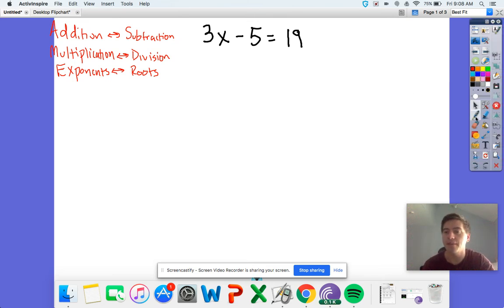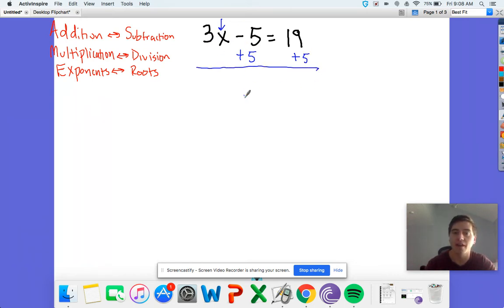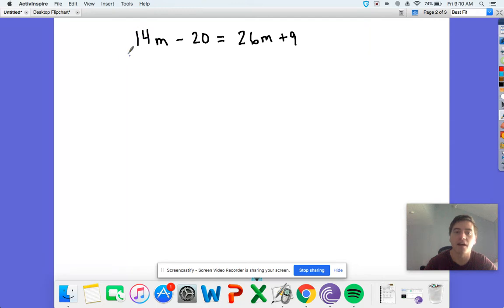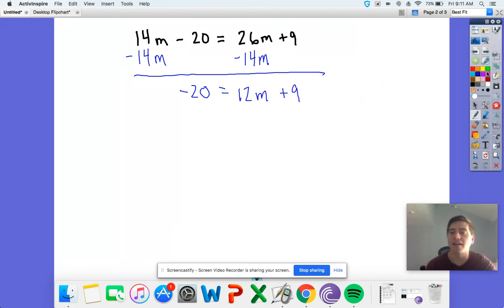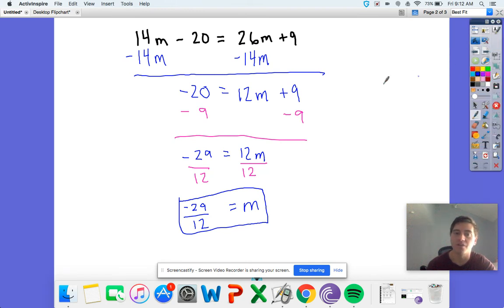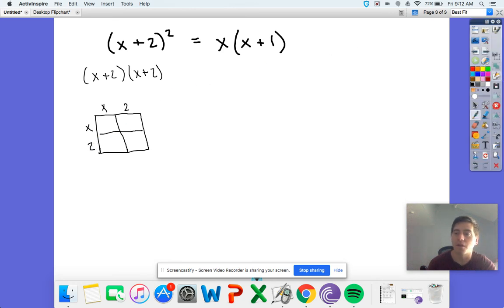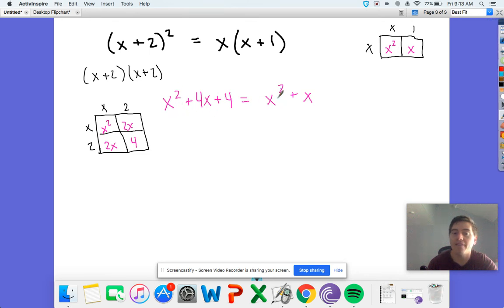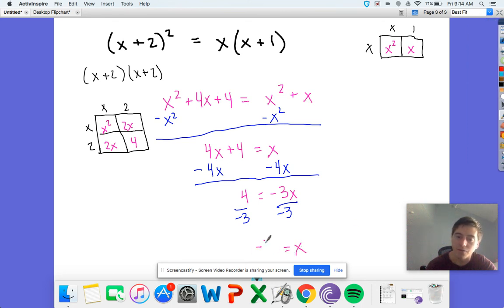Solving Equations Review